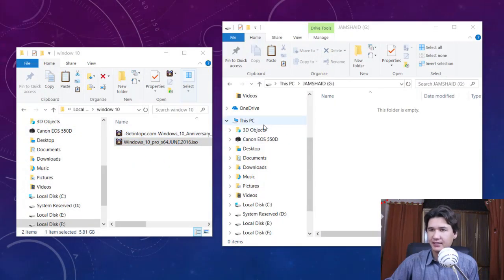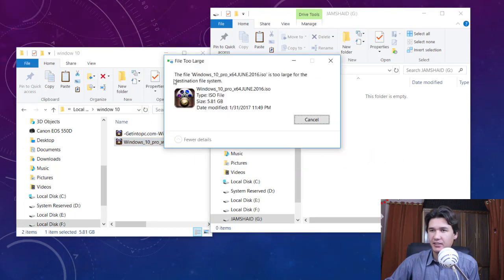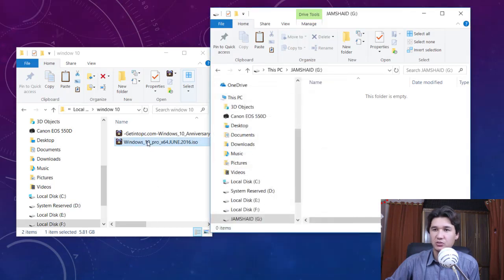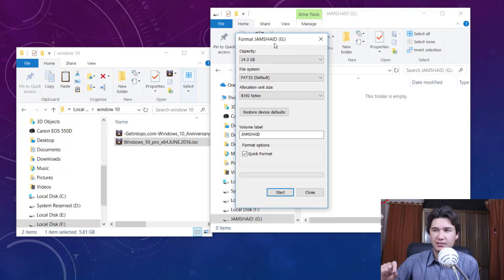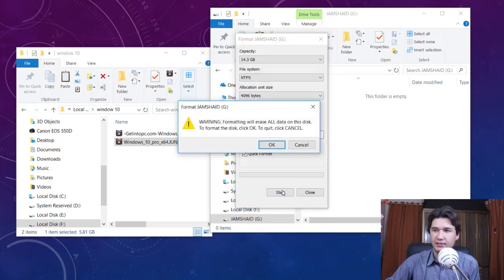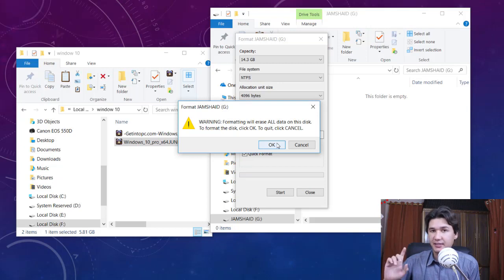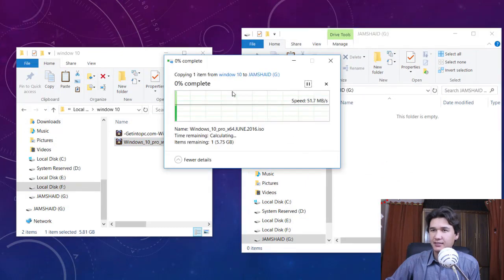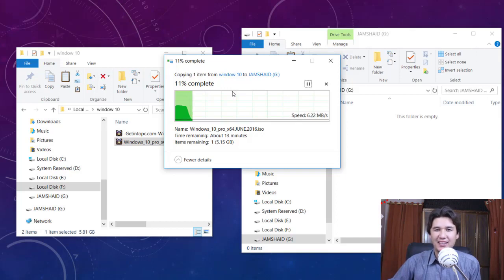File Is Too Large for Destination File System USB Flash Drive Fat32 FIXED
In this tutorial you will learn how to fix File Is Too Large for Destination File System USB Flash Drive Fat32 without formatting. After that you can easily copy large file to fat32 without the USB Flash Drive and Thumb Drive. It will work both on windows and mac. However, you can use it on any version on windows including Windows 10/8/7 etc.